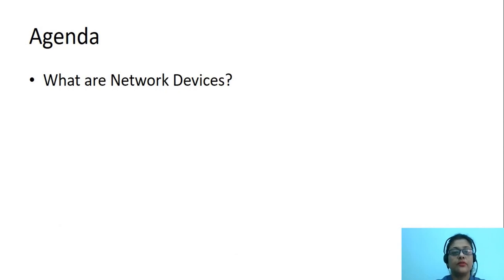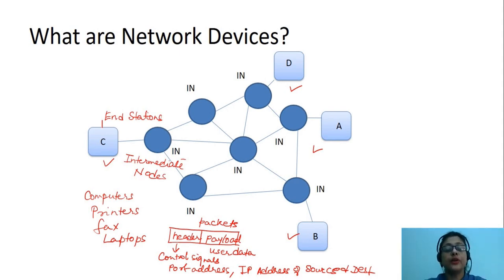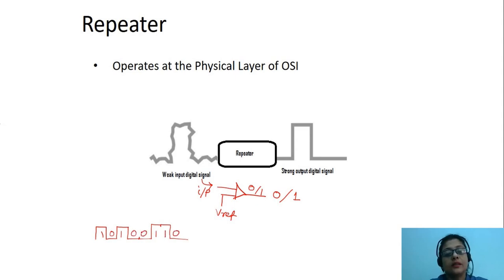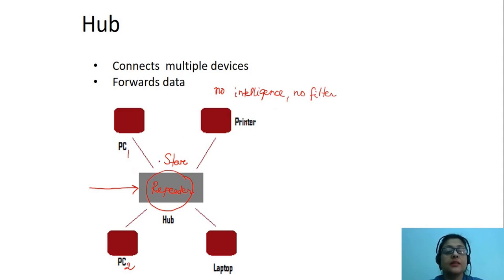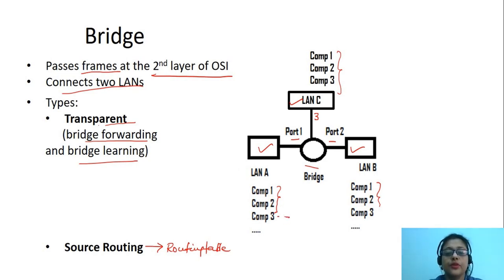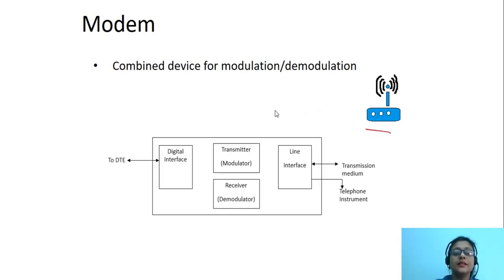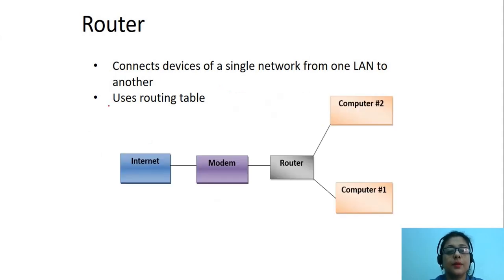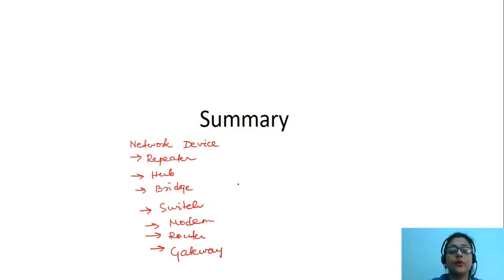6 Lec 1 6 Network Devices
### **Lecture 1.6: Network Devices**

**Description:**

This lecture provides an in-depth overview of the **essential hardware devices** that form the backbone of any computer network. Understanding the roles and functions of these devices is critical for designing, implementing, and maintaining efficient and secure networks.

Learners will explore the differences between basic and advanced networking devices, their placement within a network, and how they operate at different layers of the OSI model. This lecture also covers how these devices interact to enable communication between computers and across networks, including local (LAN) and wide area networks (WAN).

**Key Topics:**

* Introduction to Network Devices and Their Functions:

  * **Hub** – Basic signal repeater
  * **Switch** – Intelligent device for LAN communication
  * **Router** – Connects different networks and routes data
  * **Modem** – Converts digital data to analog and vice versa
  * **Access Point (AP)** – Enables wireless communication
  * **Bridge** – Connects and filters traffic between two network segments
  * **Repeater** – Regenerates and amplifies signals
  * **Gateway** – Translates protocols between different network systems

* Device Roles in Network Topology and Communication

* OSI Layer Association of Each Device

* Differences Between Wired and Wireless Devices

* Real-World Examples of Device Use in Home and Enterprise Networks

**Learning Objectives:**

By the end of this lecture, learners will be able to:

* Identify and explain the functions of common networking devices
* Understand where and why each device is used in a network
* Match network devices to their respective OSI layers
* Analyze simple network diagrams and identify device placement

Let me know if you’d like a labeled network diagram, device comparison table, or a quiz to reinforce these concepts!